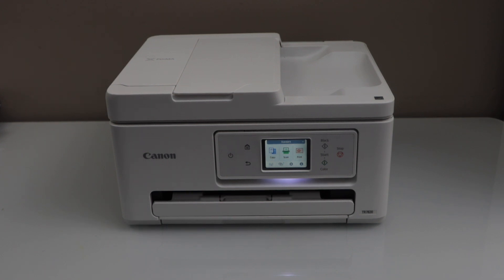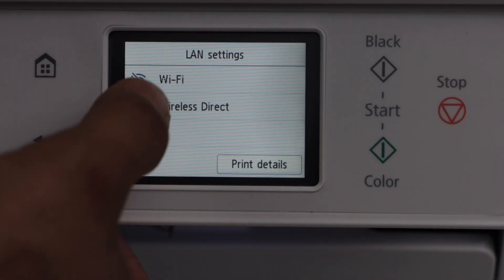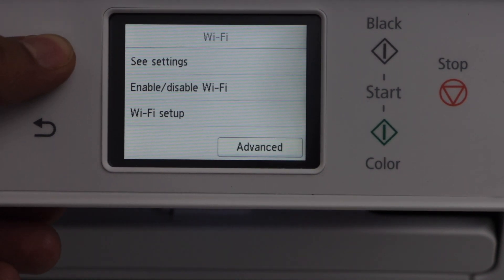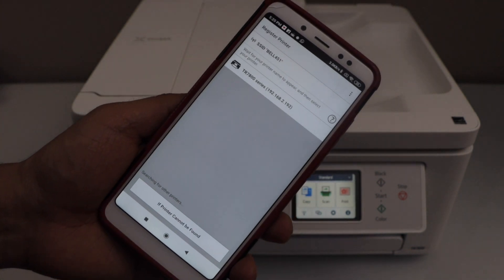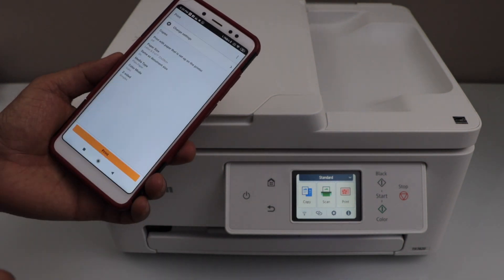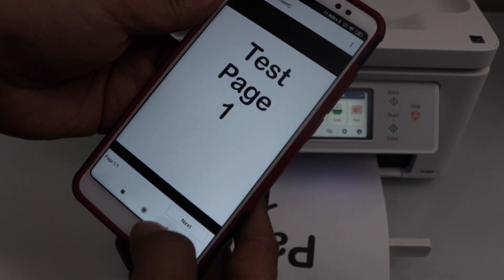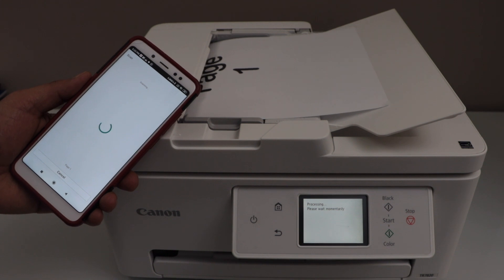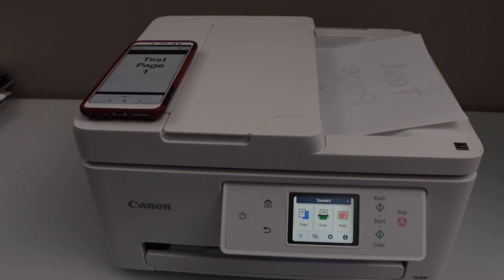Canon PIXMA TR7800 Printer Wi-Fi setup.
This video reviews the easy way to do the wireless setup of the Canon Pixma TR7800 Series all-in-one printer using the Wi-Fi Setup method. This shows how to connect the printer to the router using the display panel and add in the smartphone using the Canon print app, printing and scanning test.